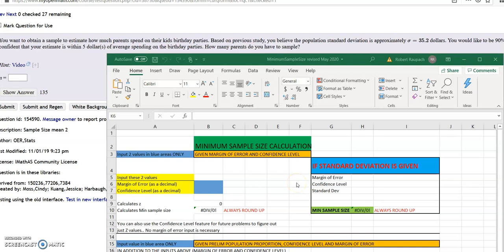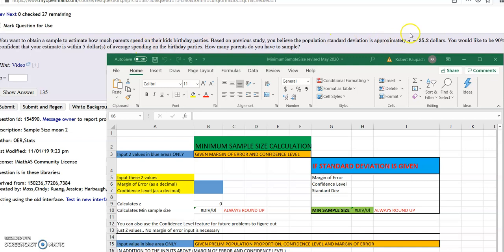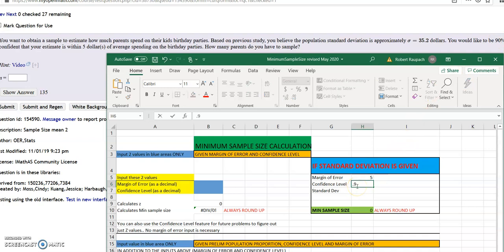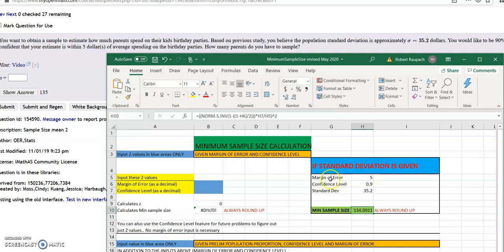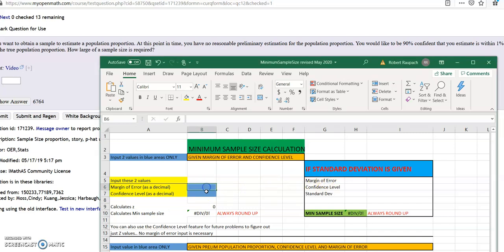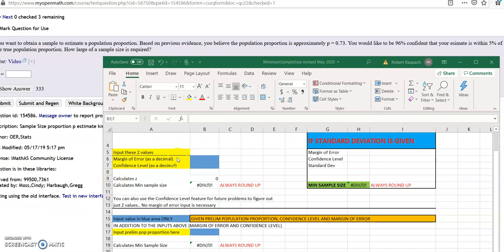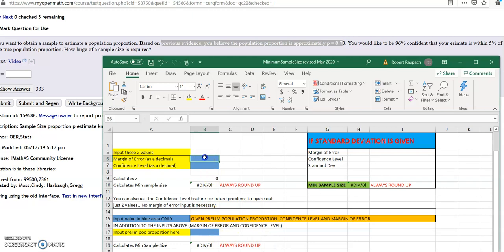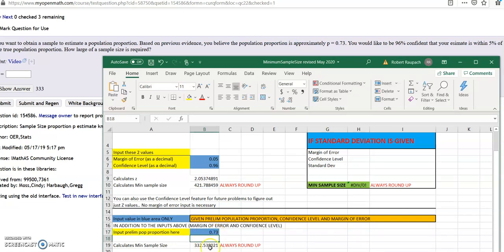Min Sample Size Excel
Will show calculations for Min Sample Size in excel